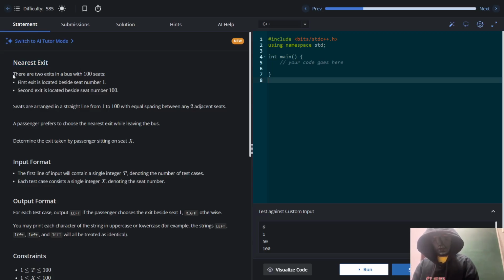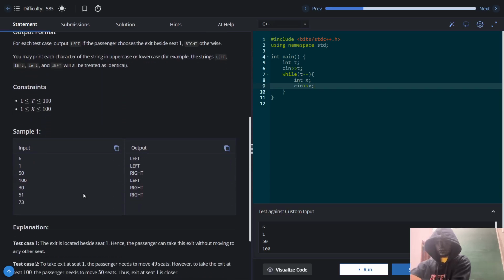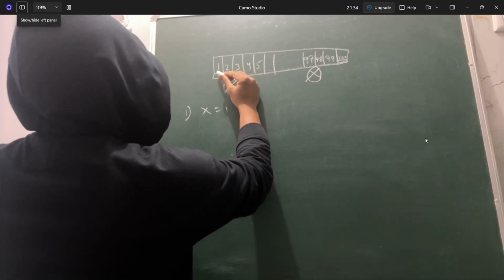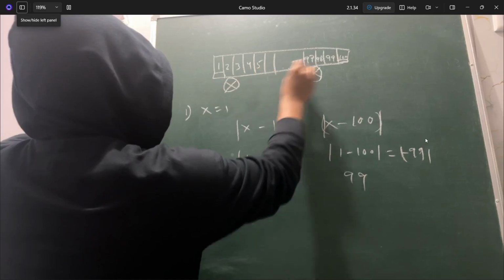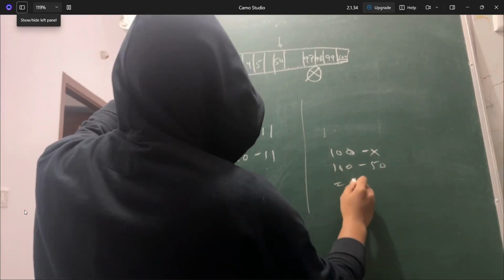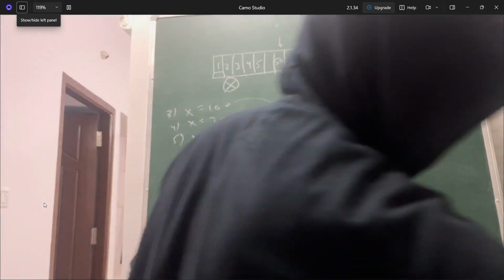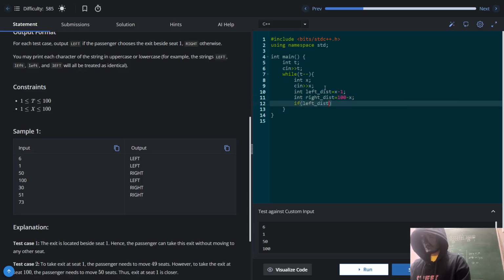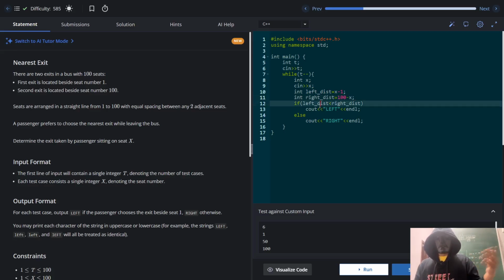23. Nearest Exit